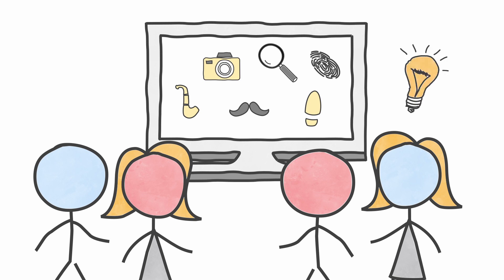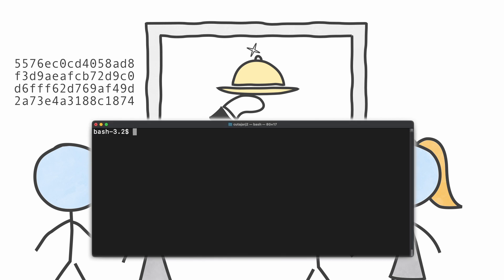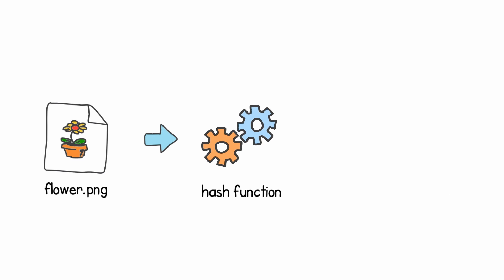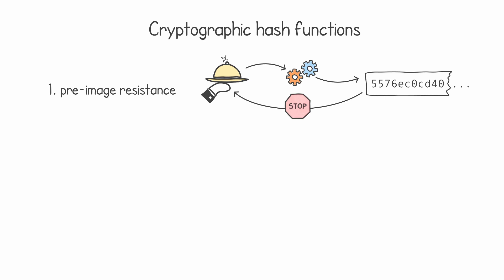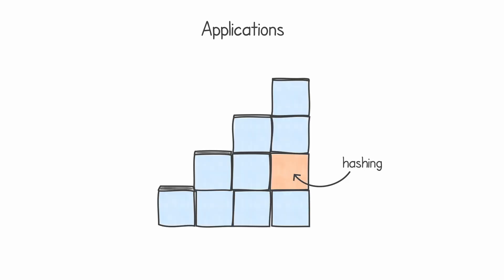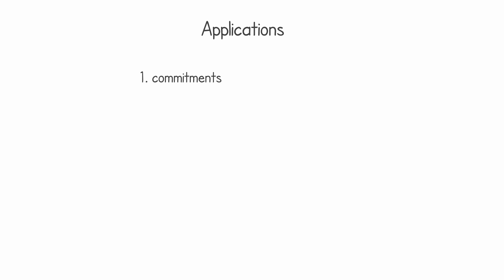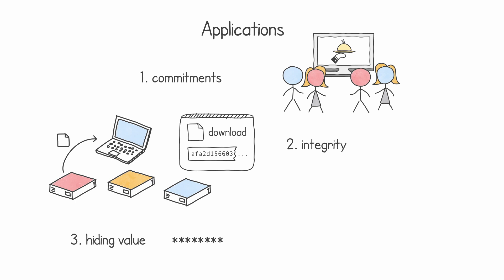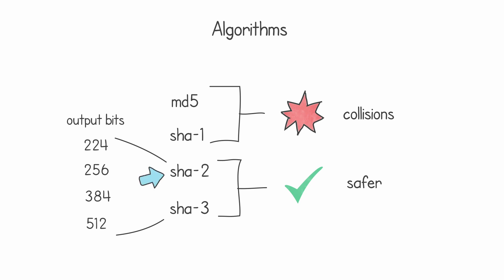Impress your friends with Cryptographic Hashing!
Cryptographic hashing functions, such as sha-2 are used in many applications in Cryptography. In this video I give an introduction on what they do and how they work.